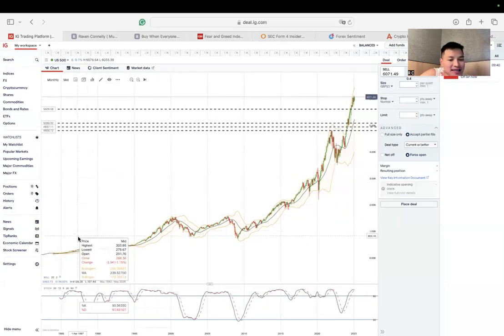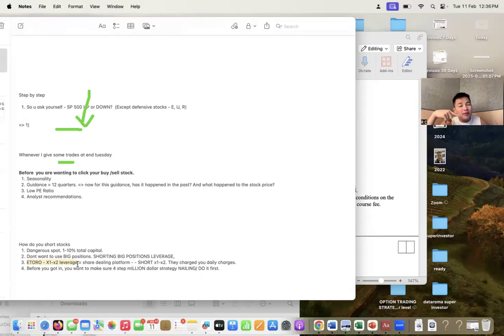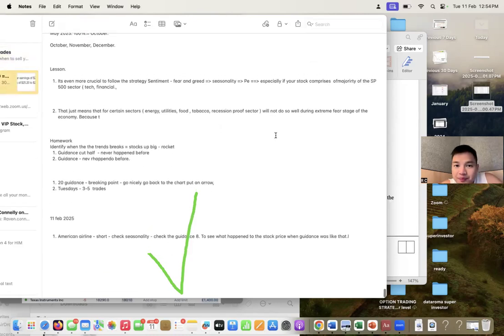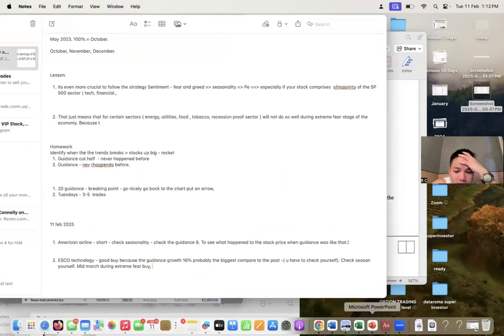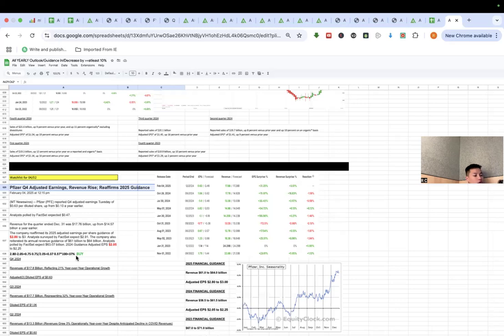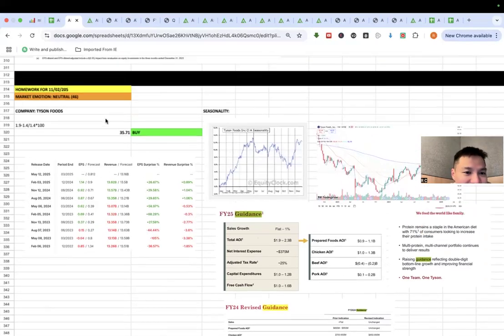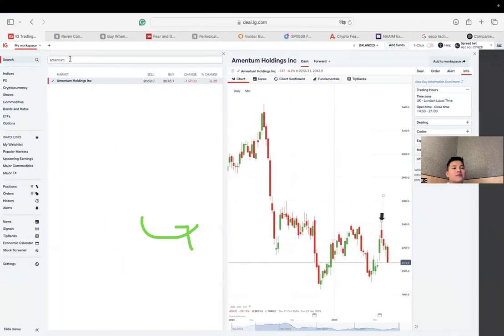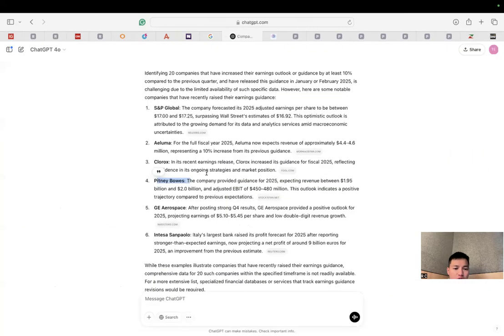How to use Ai to make a lot of money in stocks?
**WARNING:** These videos are not for the general public for free. If you think they are for free, you might be delusional. These are primarily for my exclusive 1-on-1 mentorship apprentice students. So if you get the opportunity to watch them, make plenty of notes while you can.

Feel free to subscribe and turn on the notification bell if you’d like to receive notifications when I post new videos so you can watch them before I remove them three days later.
Many of you probably know me as someone who achieved financial freedom in my mid-twenties, how I’ve helped thousands of beginners 1to1 students to make more income from trading/investing than their full time job.

But here’s what most people don’t know about me.

I came from a broke and struggling conservative asian British traditional 9-5 negative background. I was sick and tired of seeing my parents constantly arguing about money while I was growing up.

My parents wanted me to become an doctor, dentist lawyer or an engineer. But neither of these careers truly fulfilled me. My society asked me to study hard and get a good job so i did. I got into the top 1 University in London—Imperial College London. I thought my life was settled.  However, that couldn’t be further from the truth. I found myself working super long hours like a zombie, time poor, unfulfilled.

I didn’t get to see my family, had no time for my friends, my health, or myself. I had sacrificed everything for my job, just trying to put a roof over my head. I had no life. I also constantly worried about retirement,

Suddenly, one of my beloved family member passed away from breast cancer, and I never got to say goodbye. Because I was too busy  in the relentless rat race. 🐀🏃 The regret I felt was overwhelming. It broke me. 😔

I asked myself: “Do I see myself working away the best years of my life, doing the same thing rat racing for another 10 years just to sacrifice everything". No. i got to find a better way.

  I started trading on my own, started doing what the 95% do, I tried free forex signals, crypto, funded challenge, technical analysis, watch free online YouTube videos, index fund investing,  and crypto. I lost a lot of money.

 I decided to become an outstanding investor and trader. I read over 500 books on trading and investing. I then attended 70 investment training courses around the world. I was borrowing money on my credit cards and loans to attend many of these courses. Because I thought this is an investment in myself, it’s gonna pay me back many times.

I then persuaded some of the greatest living traders and investors from around the world to mentor me one-on-one. They taught me their best trading strategies.

 I came back to the UK, applied everything that I’ve learnt, a few years later, I became a Multi-Millionaire. 💼💰 Not only did I retire my parents and family, and pay off their debts and mortgages, but I also bought them a penthouse and traveled the world with them, taking them out to nice dinners almost every single week, including my extended family. 🏡✈️🌎

For so many years, I didn’t have the “peace and freedom” because I only knew how to rat race in my job/business. Today, I’m so grateful and blessed to say, my family and I finally get to enjoy the feeling of true peace and freedom, where we no longer have these financial worries at the back of our mind when we are not working. Because I now have enough money for my family and generations to never have to work again for a single day in their entire life if they didn't want to.

Today, nothing puts a bigger smile on my face and fulfils me more than seeing my 1to1 apprentice students now make more income from trading/investing than their full time job. 😍💖✨

The question is how? whats the secret?

The answer is, we consistently take massive action despite fear, despite the fear of unknown, the fear of failure, the fear of getting scammed, the fear of making a mistake, the fear of negativity and the fear of being judged.

And how did we conquer our fear? We just realised at the age of 85, do we want live life playing safe, doing the same thing forever? Or giving things a try?

I want to end by saying this.  In life, we make so many decisions.
But sometimes, one single decision — one trade — one opportunity — can completely change our life completely.

If you would like to qualify for my 1to1 mentorship training to make more income from trading/investing than your full time job, DM me on instagram (investmentsuccessltd) or whatapps (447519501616) “ I’m committed to qualify for your 1to1 mentorship to make more money than my job/business!”

Requirements- 1 hour a week, starting capital £250.

Warning, I cannot accept everyone. I only have 24 hours a day. So please don’t get butthurt If you get rejected.

If you’re scared, then backtest my powerful trading strategies and tell me how much money you would have made.